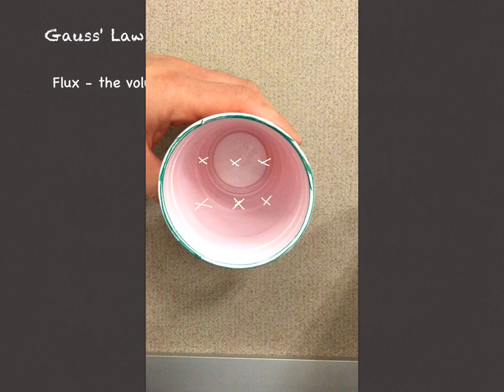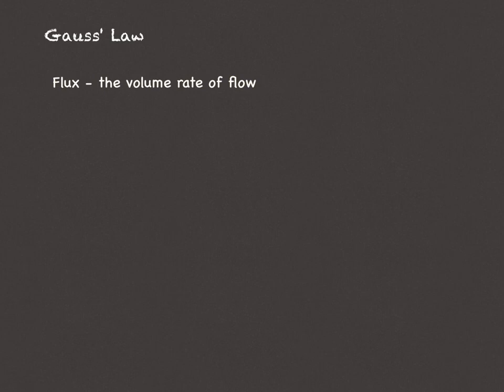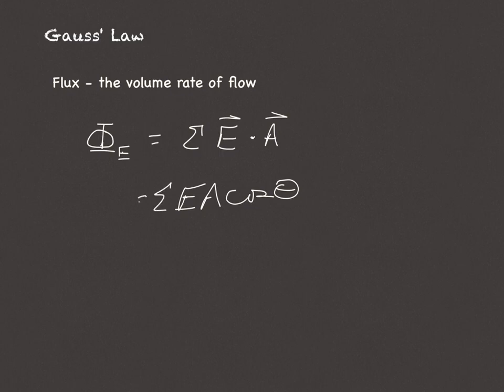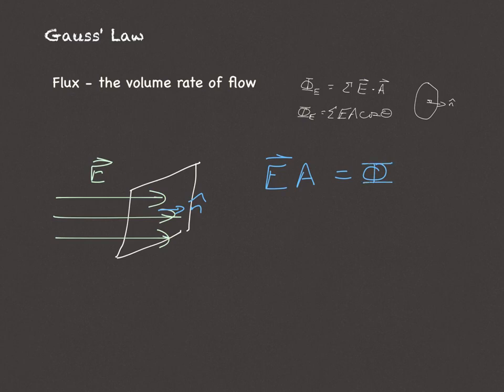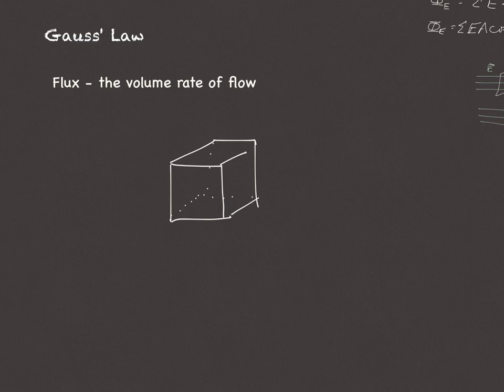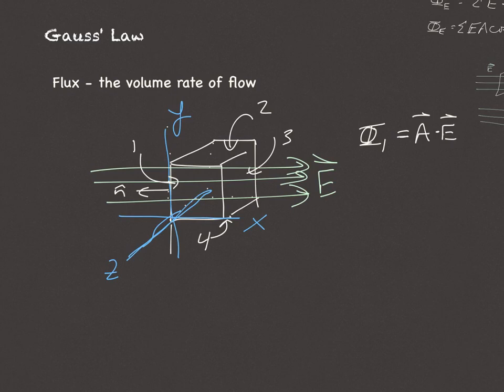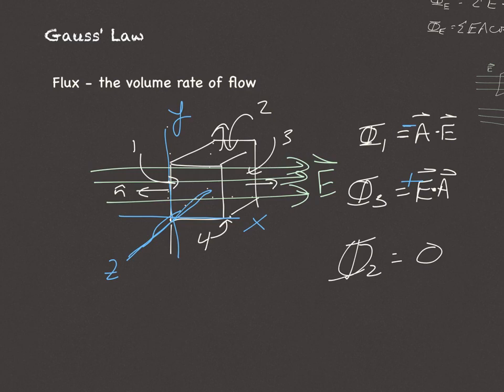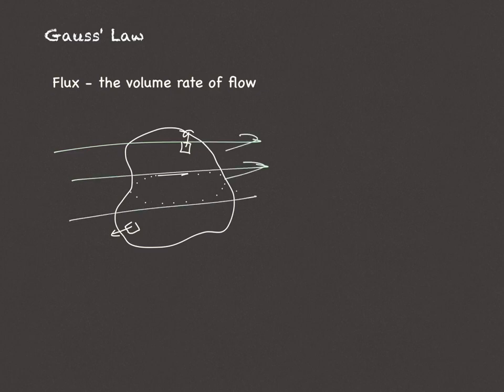Gauss Law 1